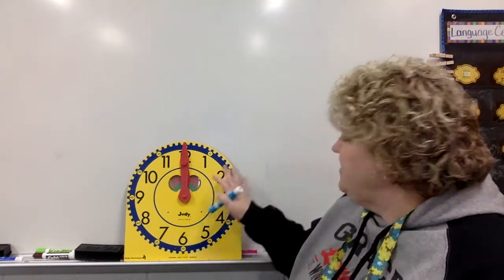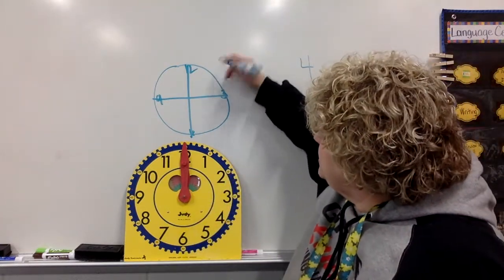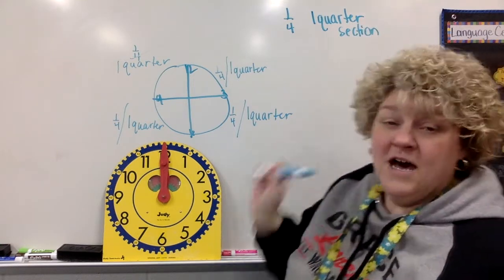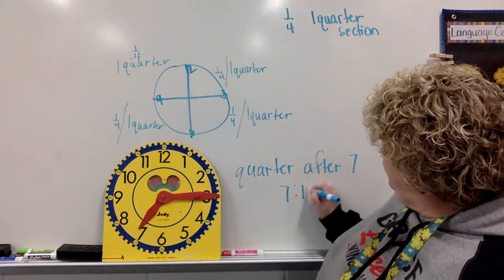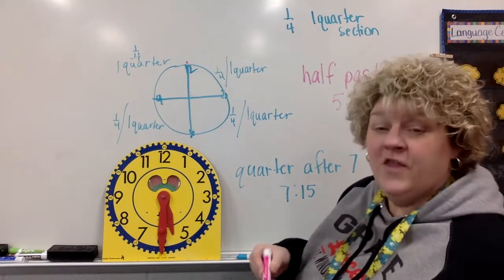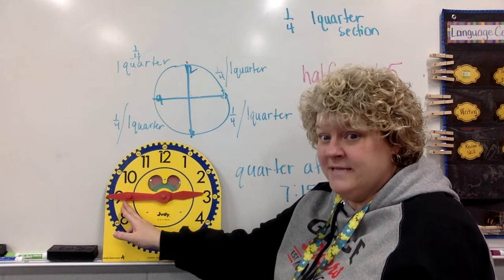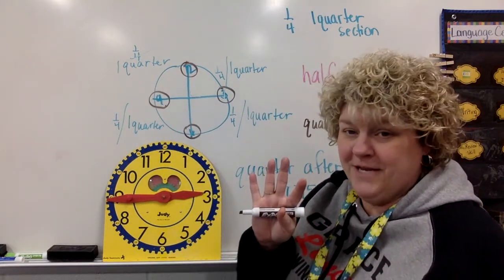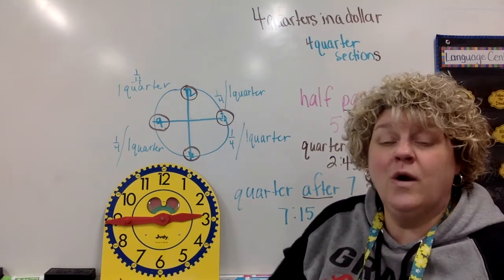Math Quarter Hours Lesson